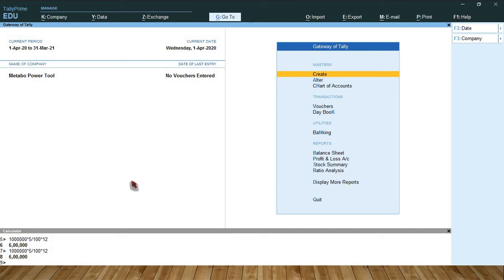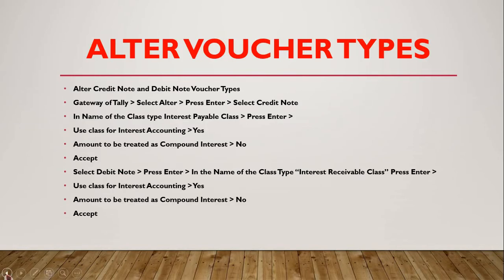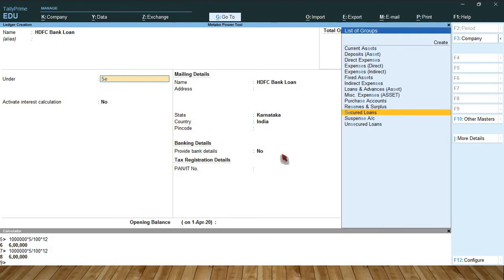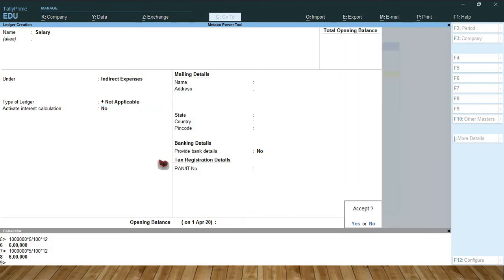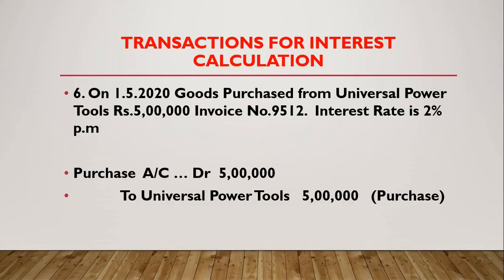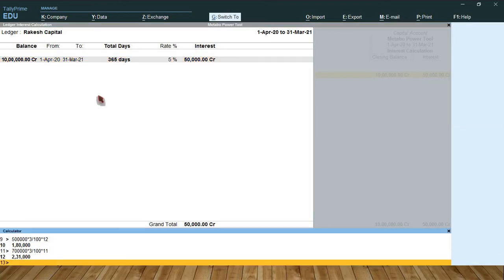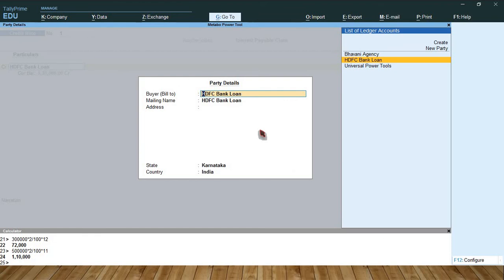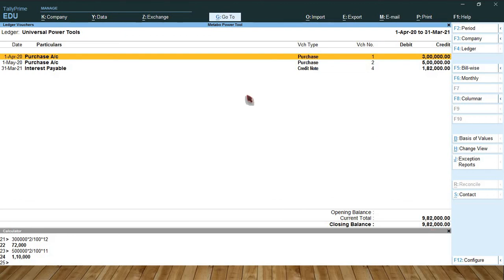How to Create Interest Calculation in Tally Prime.